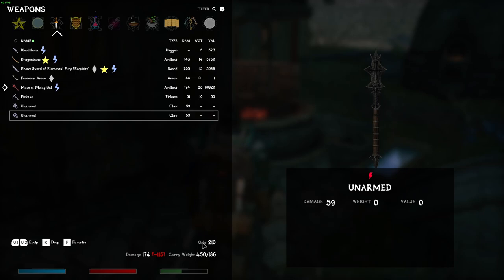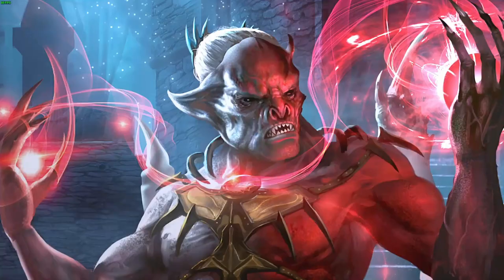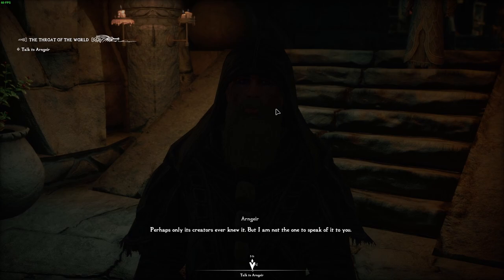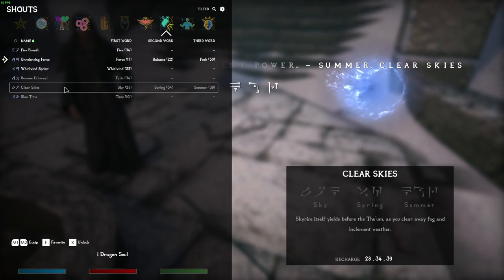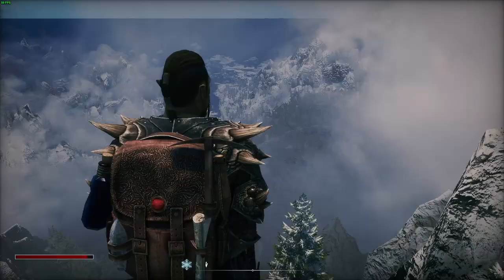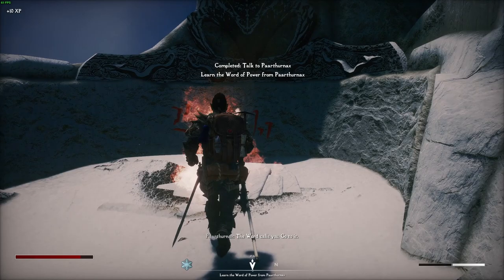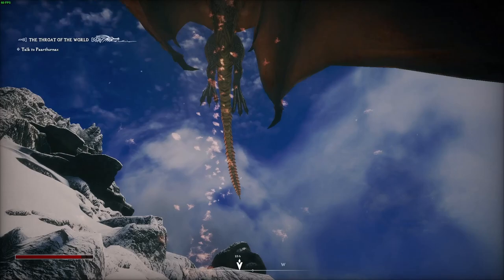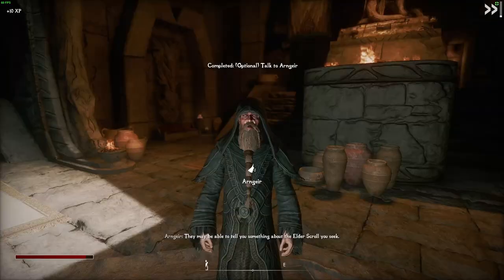Skyrim LoreRim Let's Play EP9 THROAT OF THE WORLD (Orc Cleric)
Hey everyone, we are progressing nicely with the main quest! This episode we speak to Paarthurnax and begin our search for the Elder Scroll.

00:00 Crafting DragonScale Armor
03:45 High Hrothgar
15:00 Throat of the World
22:34 Dragon Fight
27:14 College of Winterhold